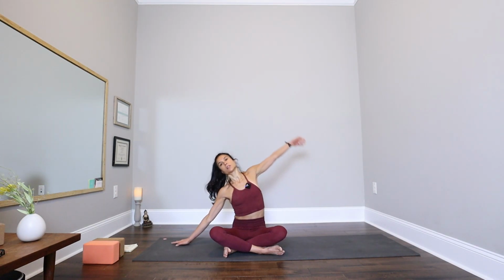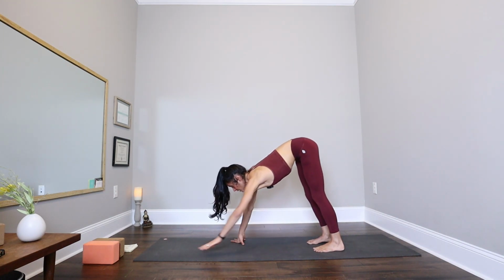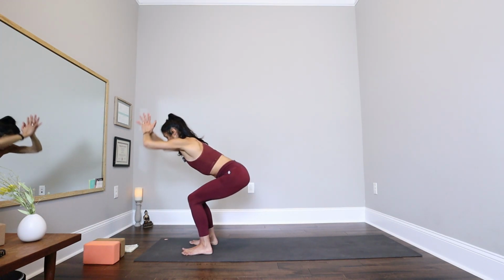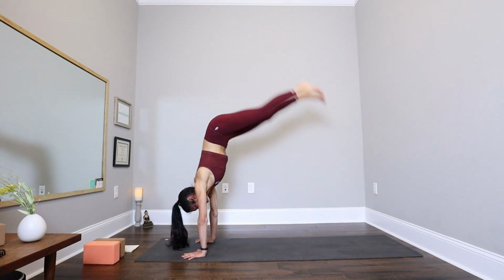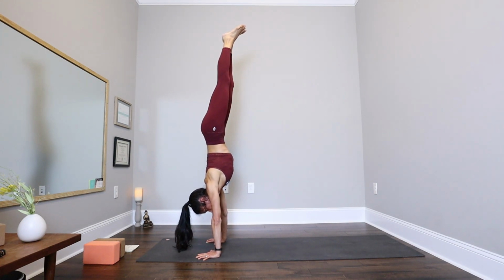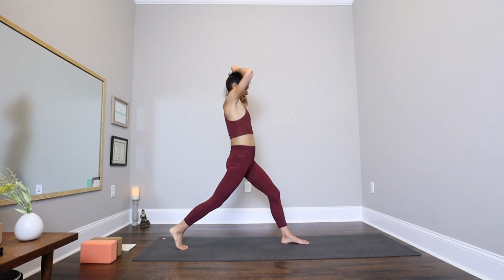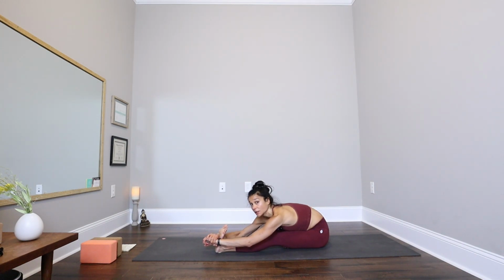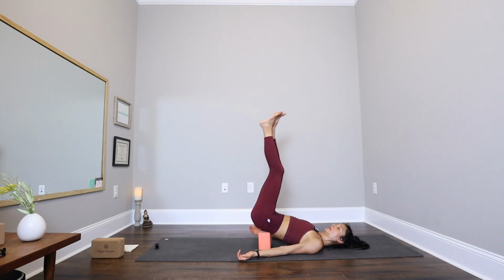HEART PUMPING FLOW 😰💯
Today's vinyasa flow contains lots of repetition to build heat and get your heart pumping. We'll start with kapalbhati breathing to connect to our center and let the fun begin! A good one to shed anything excess, enhance circulation, and feel rejuvenated inside and out.